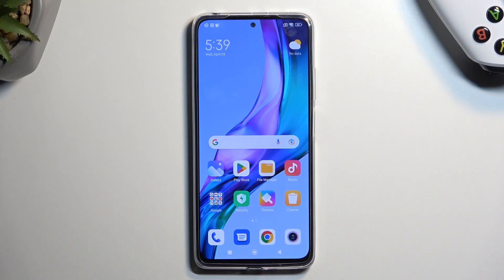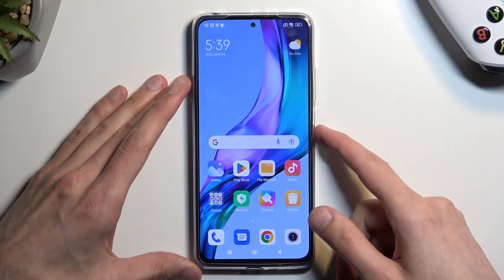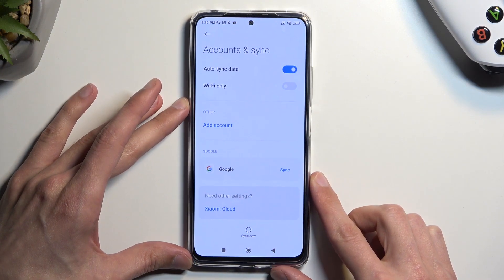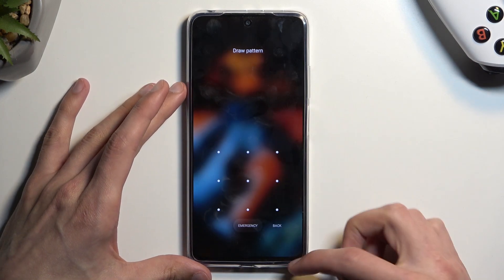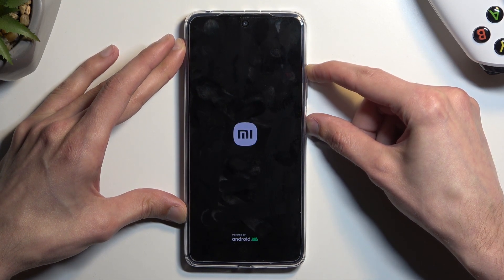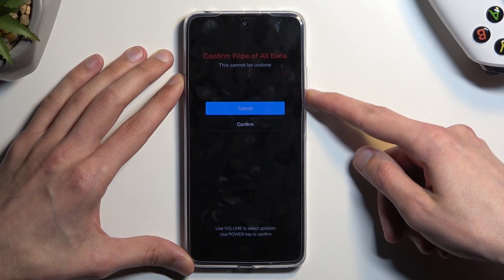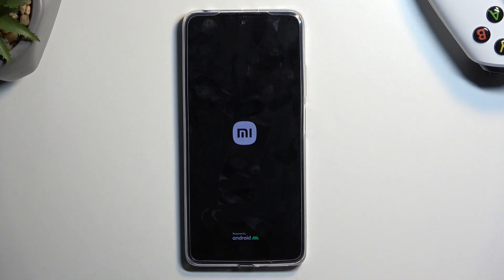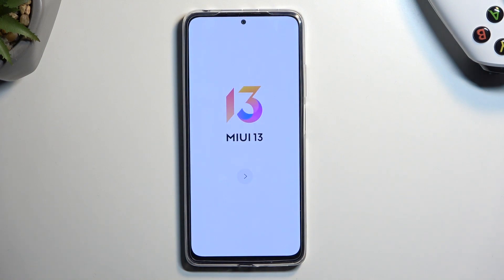How to Hard Reset Redmi Note 11 Pro via Recovery Mode - Wipe Data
Find out more about performing Hard Reset in Redmi Note 11 Pro:
Welcome, All. In this video tutorial, we would like to present how to Hard Reset your Redmi Note 11 Pro via Recovery Mode. Our technician is going to show you how to access recovery mode with phone keys. Then, we will demonstrate how to navigate in this mode and how to perform a Wipe Data operation on your device. We would like to remind you that this operation will erase all your personal information. If you want to know more about your Redmi Note 11 Pro, visit our YouTube channel.

How to perform wipe data on Redmi Note 11 Pro? How to hard reset Redmi Note 11 Pro? How to wipe all data in Redmi Note 11 Pro? How to access recovery mode on Redmi Note 11 Pro?